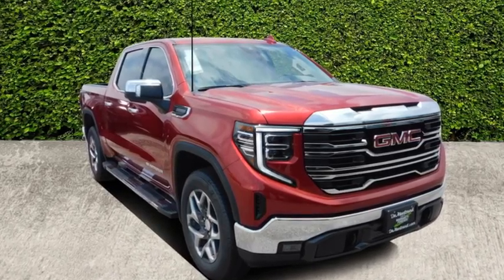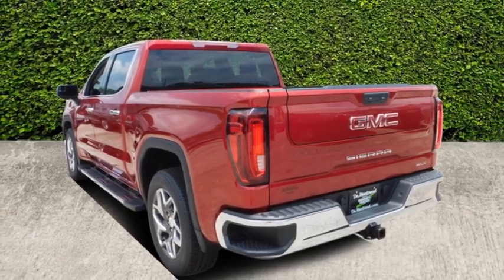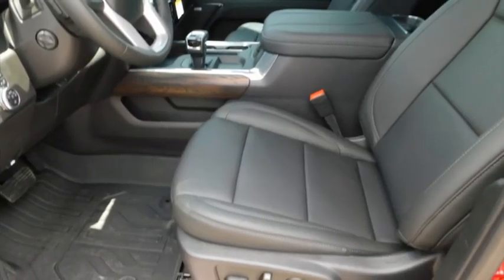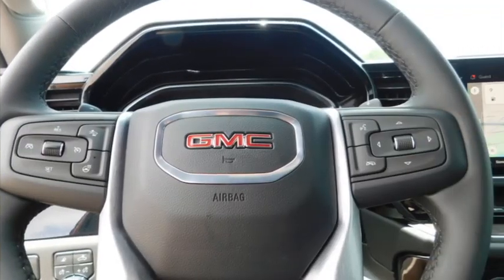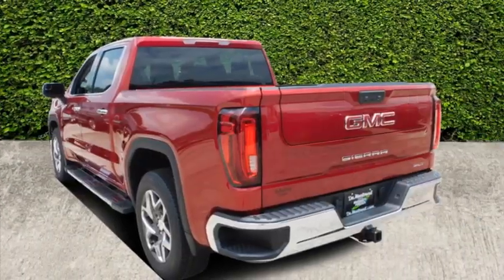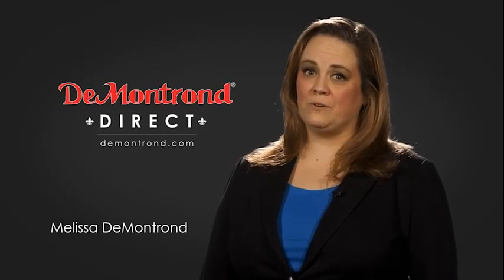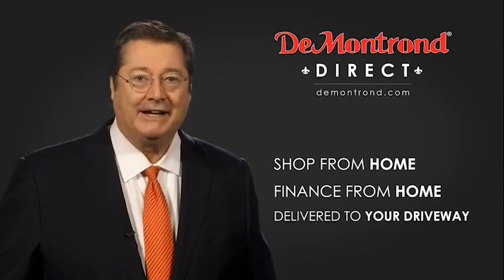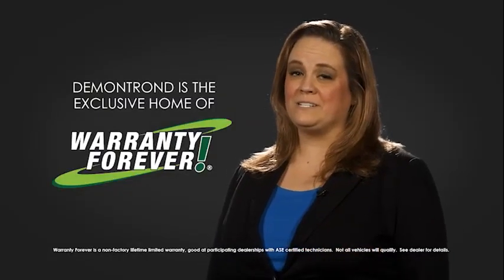2024 GMC Sierra 1500 RG369719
2024 GMC Sierra 1500 SLT

Volcanic Red Tintcoat 2024 GMC Sierra 1500 SLT RWD 10-Speed Automatic EcoTec3 5.3L V8 10-Speed Automatic, Jet Black Leather.brbrRecent Arrival! Price includes: $2750 - Purchase Allowance. Exp. 06/03/2024 $750 - Bonus Cash. Exp. 06/03/2024